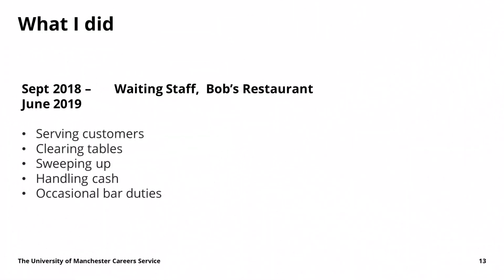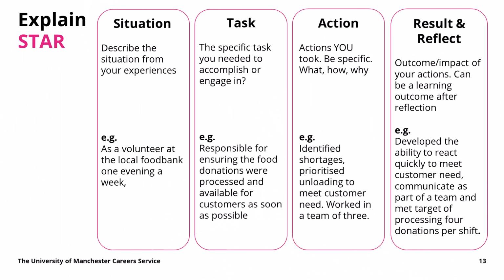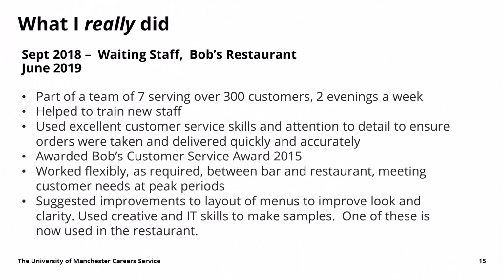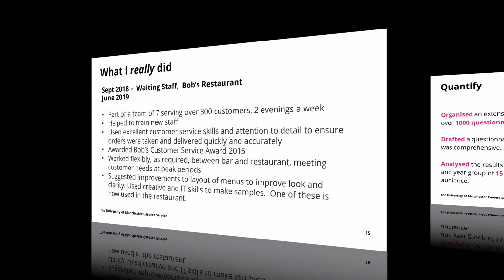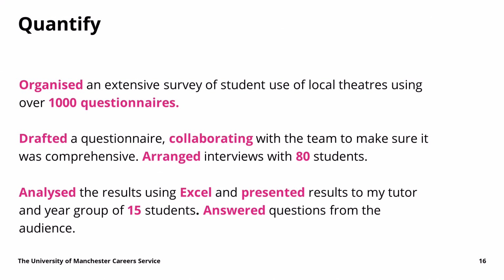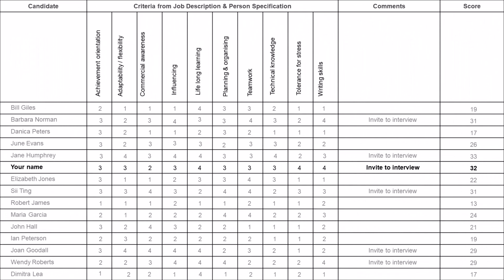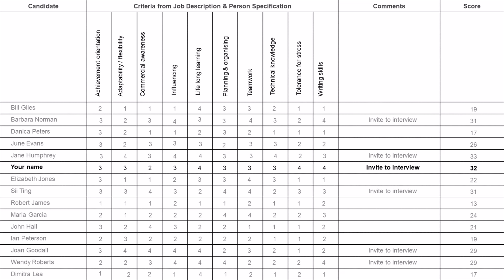Star and Skills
In this section, we look at the STAR technique, it's importance and how to apply it to a CV.